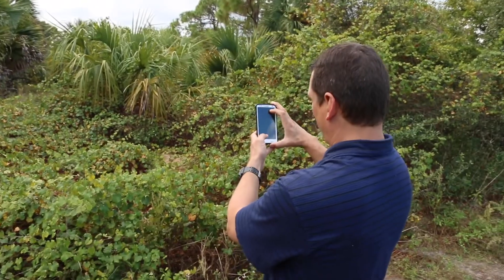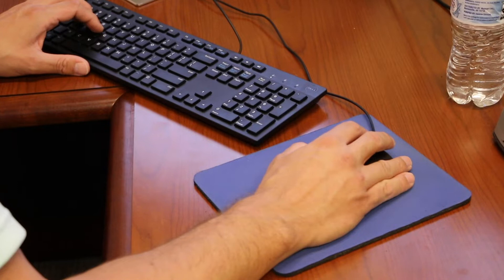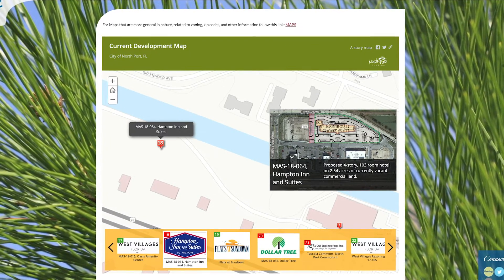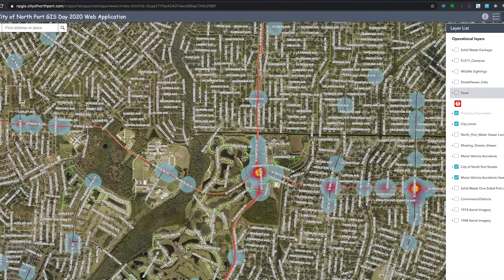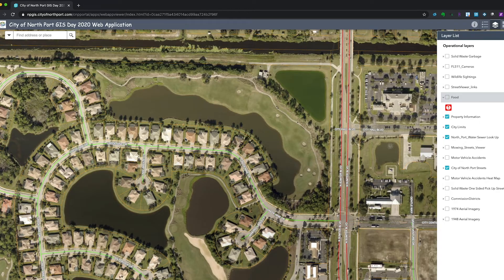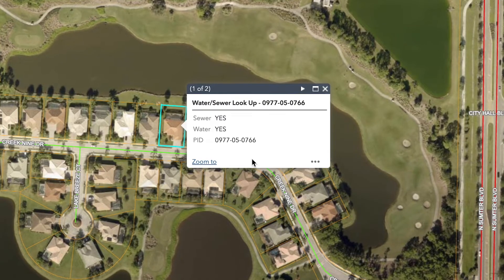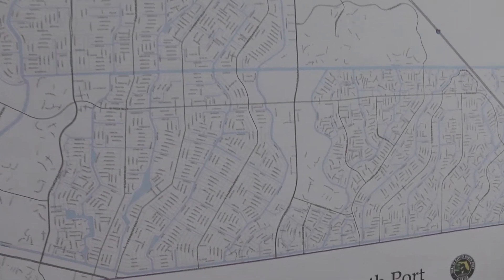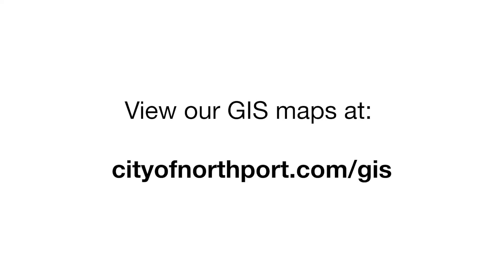GIS Day 2020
It's GIS Day 2020!  GIS stands for Geographic Information Systems and is a way to gather, manage and view data. It's rooted in geography and helps our departments manage the City’s roads, utilities, public services, drainage and public safety.

Today, we celebrate the folks in our City who specialize in this field!

For more, visit northportfl.gov.